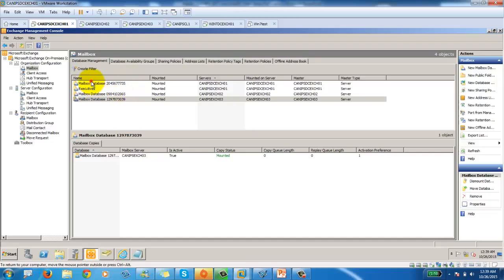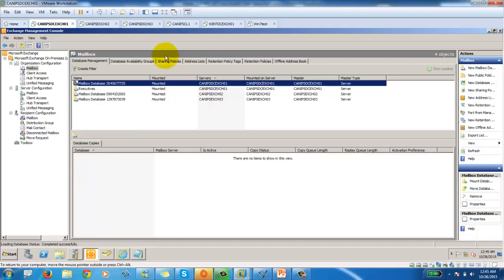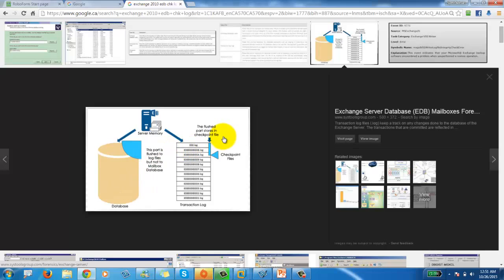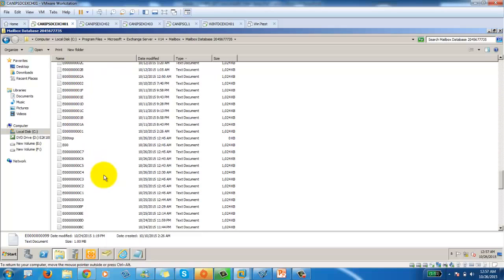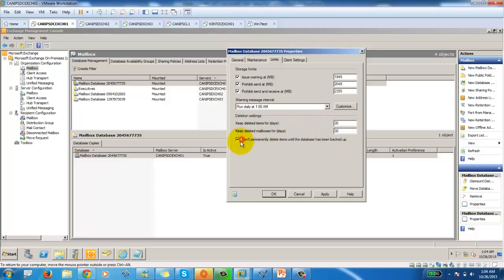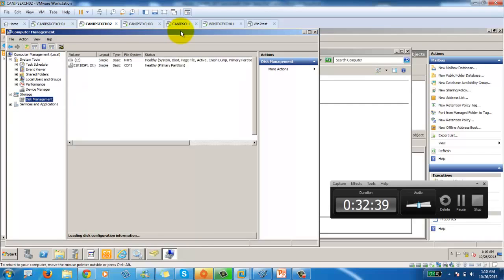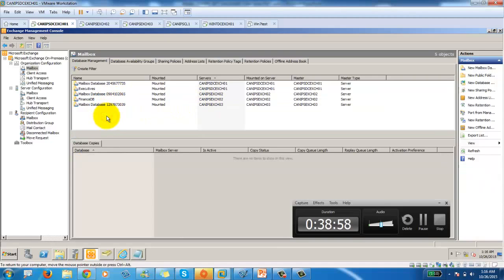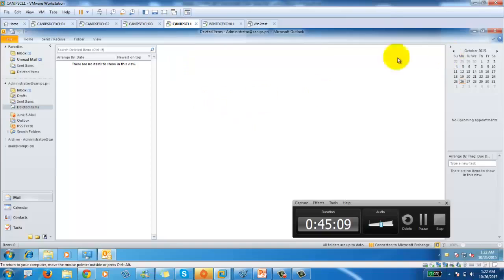Microsoft Exchange Server 2010 Part 4 Understanding Exchange Mailbox Databases